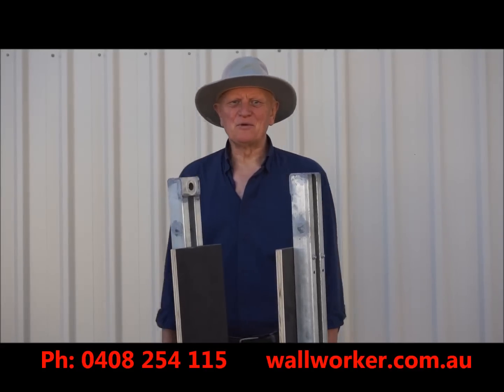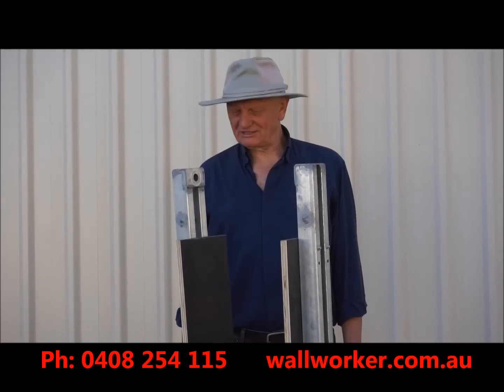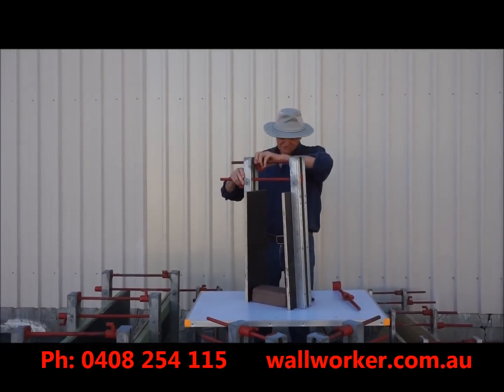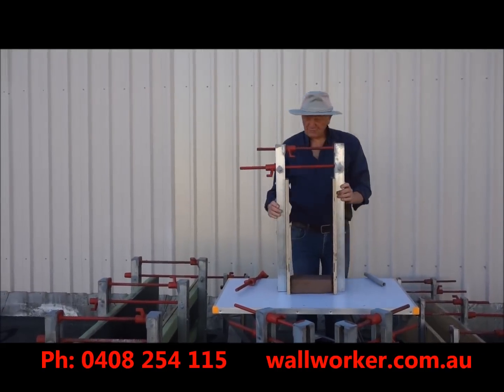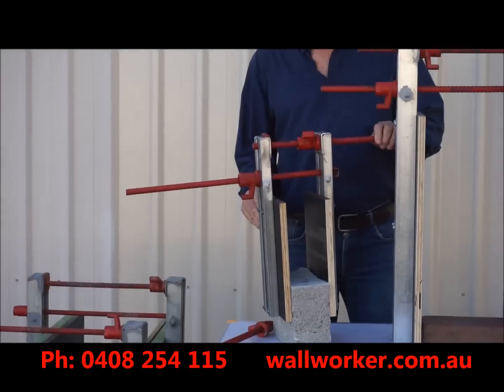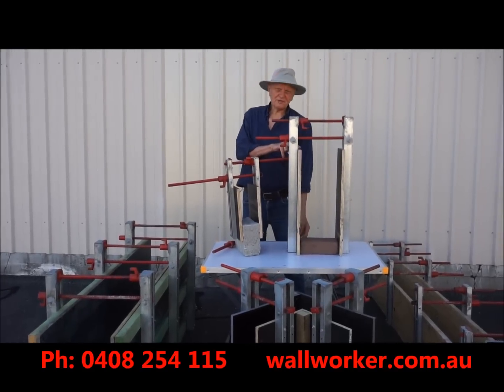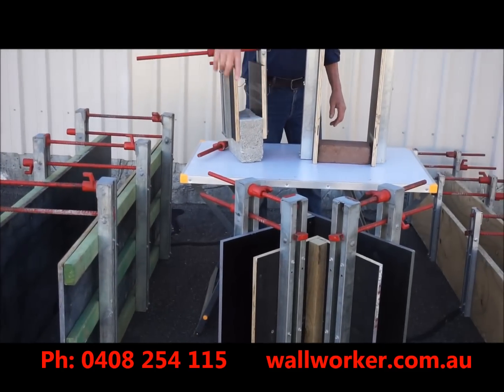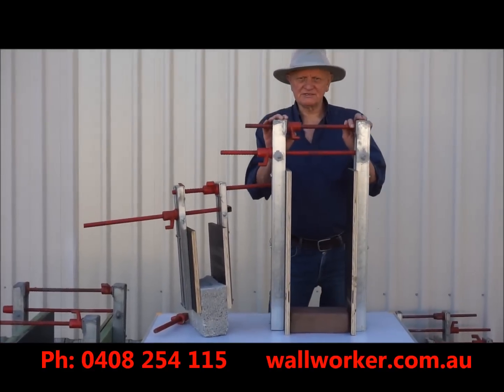Build concrete & rock retaining wall raised garden bed fence house formwork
Wallworker is a revolutionary new system to build retaining walls, raised garden beds, garden edging and house walls in concrete, rock or earth in half the time for half the price.   wallworker.com.au has more information.

A key component of the Wallworker system is the clamping mechanism and this short video shows you how they work and  how you can use them to make your own straight forms, corners and tees to build walls in concrete, rock or earth.

Whether you are in construction, trades or a DIY  you will find these tough, practical clamping mechanisms will help you build walls quickly, efficiently and accurately.